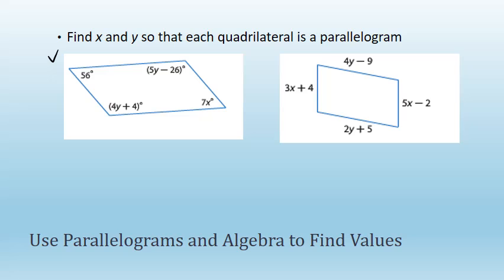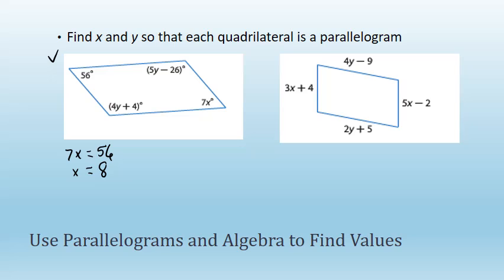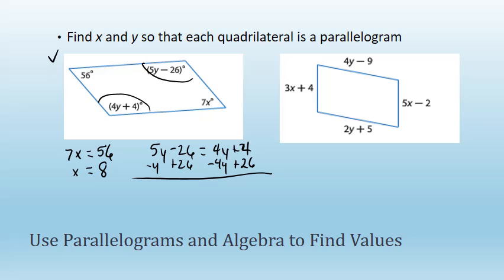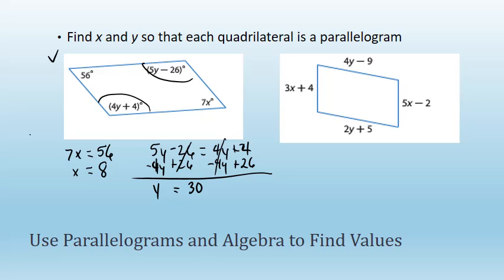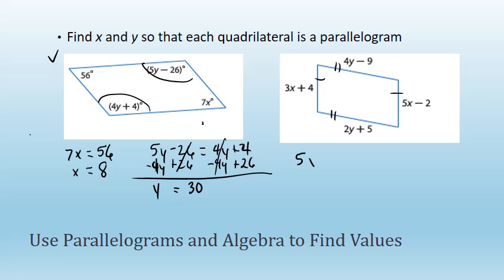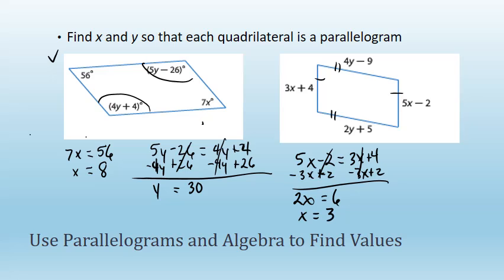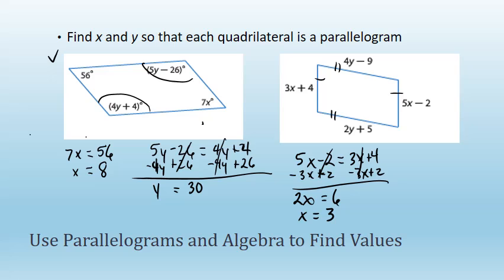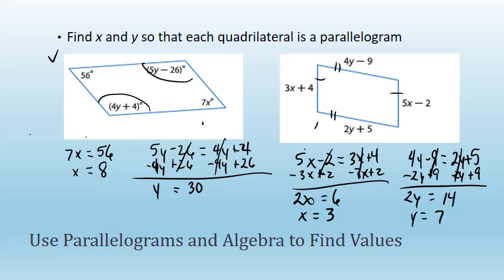Use Parallelograms and Algebra to Find Values